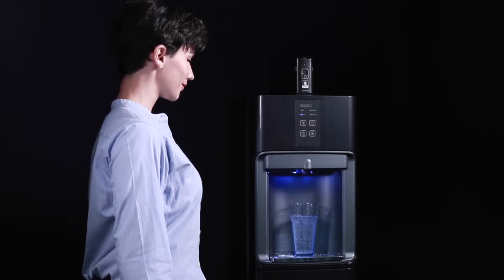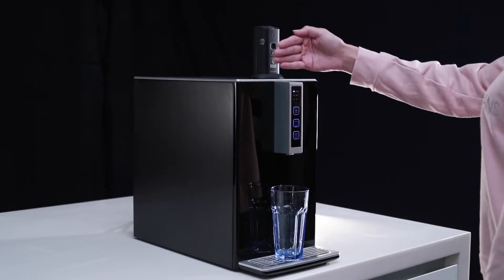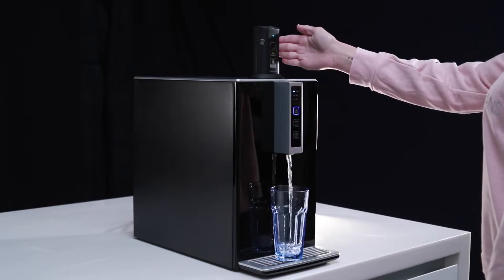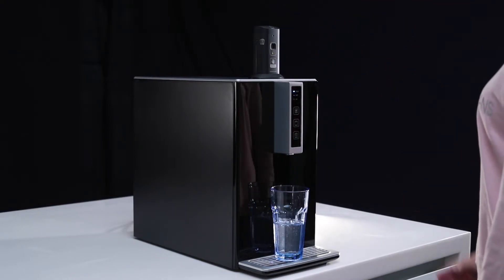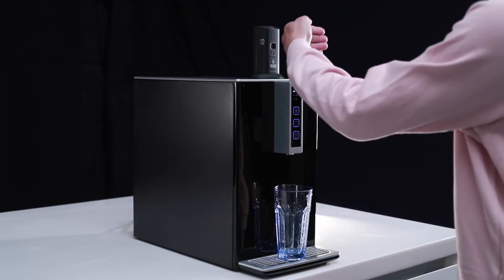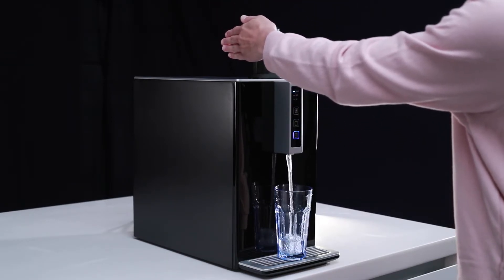Touchless Operation Infrared Sensor Charm-water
The Solution for Covid-19 & Virus.
Touchless Operation Infrared Sensor is an isolated device to apply on all Charm' water dispensers. Users may dispense water safety without touching any button on water dispenser.